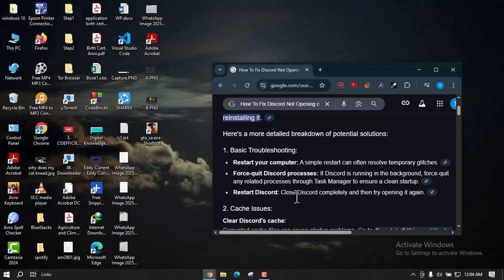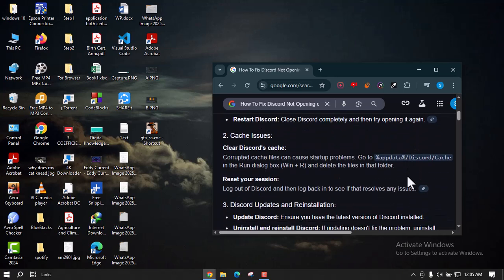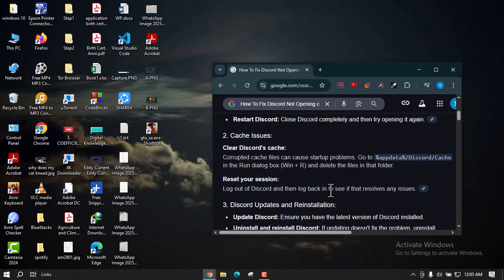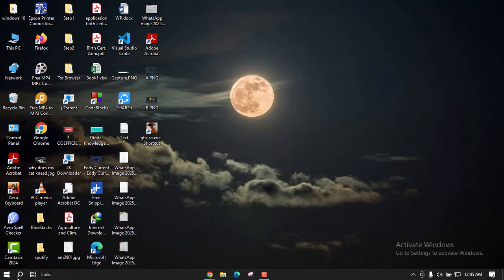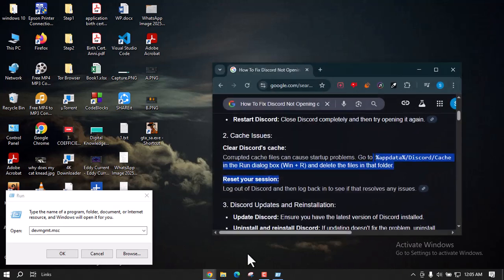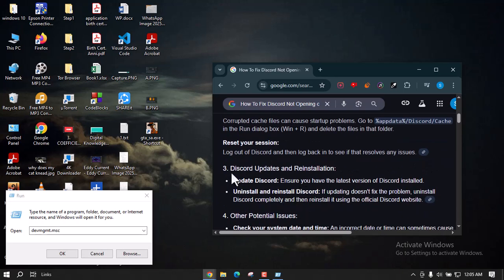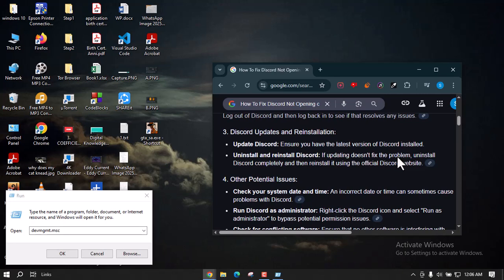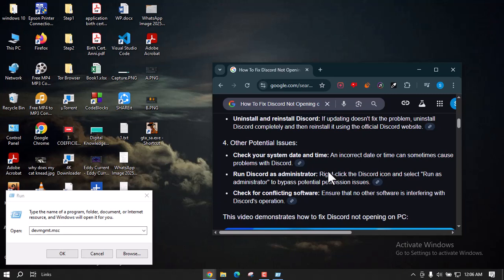How To Fix Discord Not Opening On Pc - Full Guide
Do you want to know How To Fix Discord Not Opening on PC ? Then this is the video for you!

This is a step-by-step tutorial on how to fix discord not opening windows 10  full guide on this.